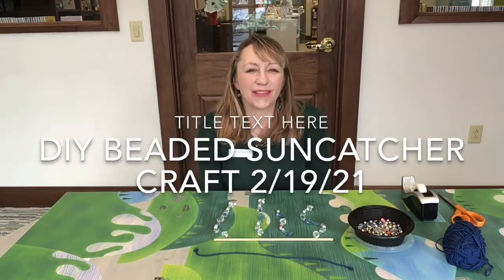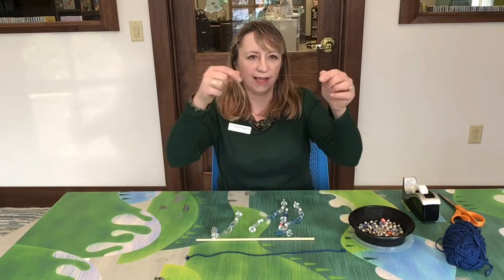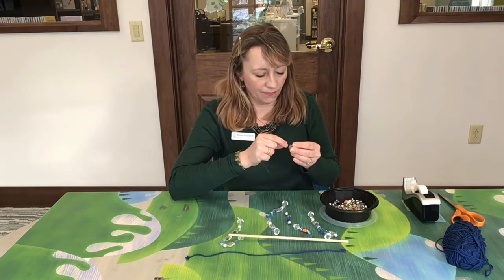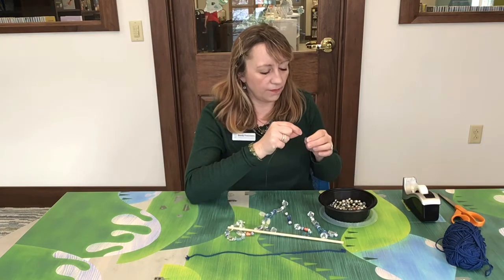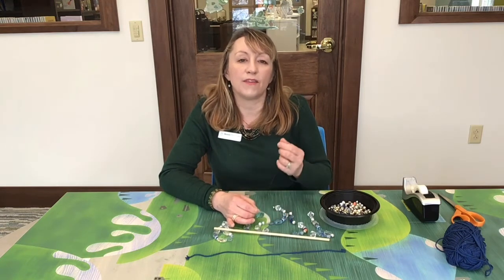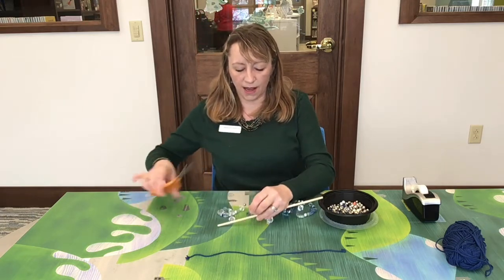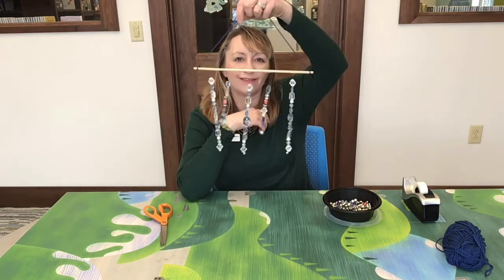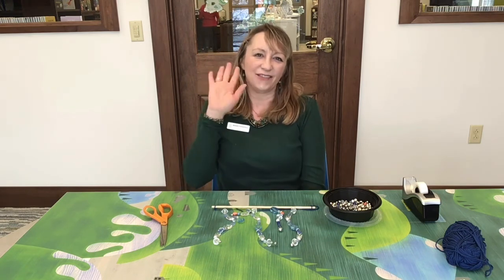DIY Beaded Suncatcher Craft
February DIY Adult Craft 2/19/21